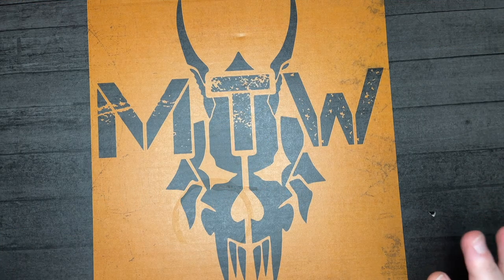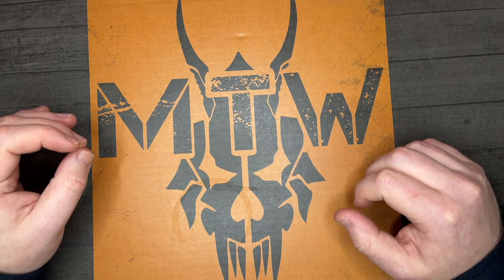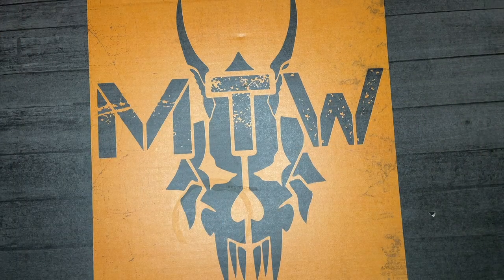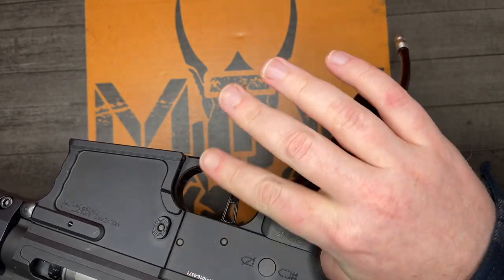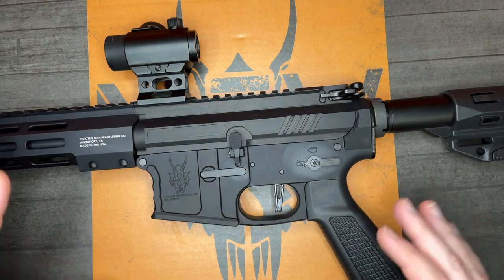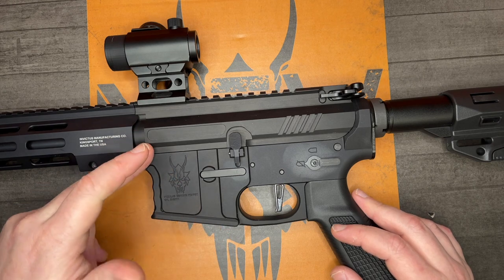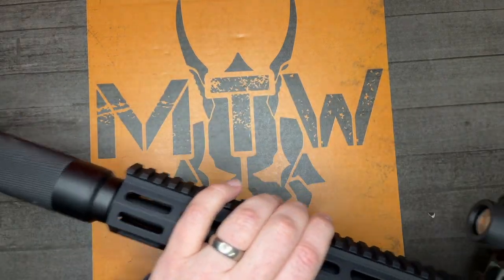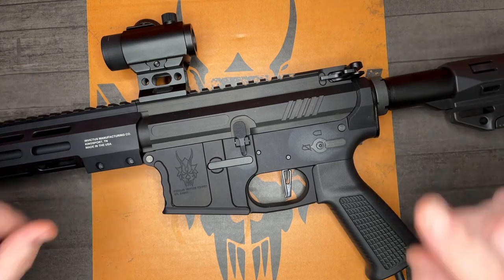I sold both my Polarstar builds for this! Wolverine MTW Billet 10" Tactical SBR Inferno Gen 2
As per the title suggests, I've had a bit of a mix up in my airsofting life this week. I've been thinking about doing this for a while trying to get the best of every world and it just seemed the right time and the right build to do it with. Huge shoutout to HCH for sorting me out!